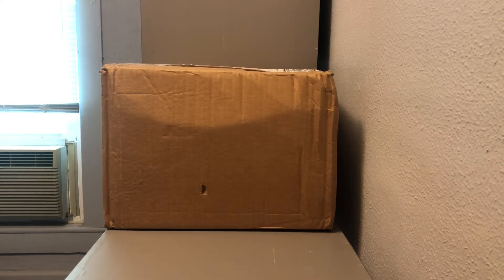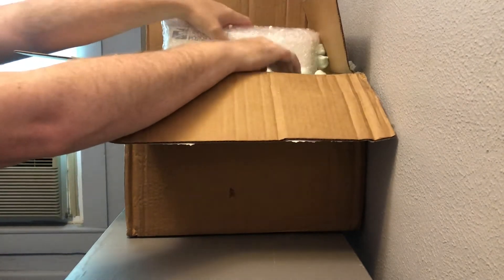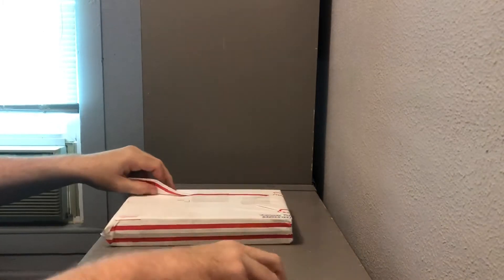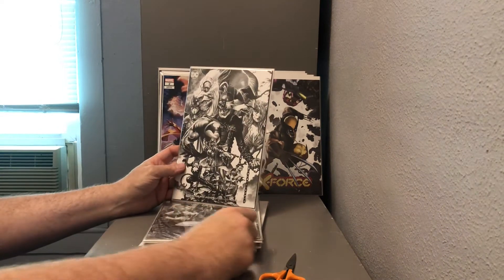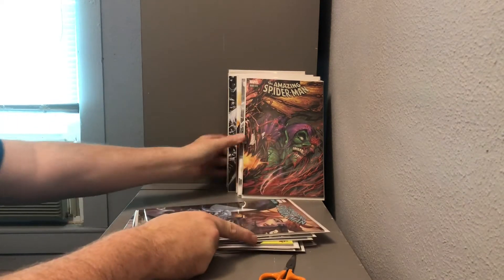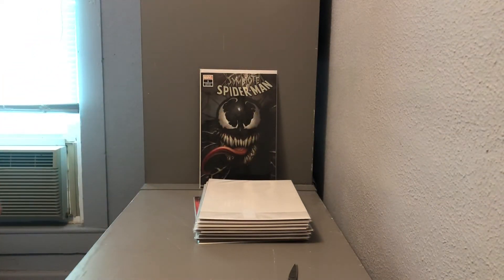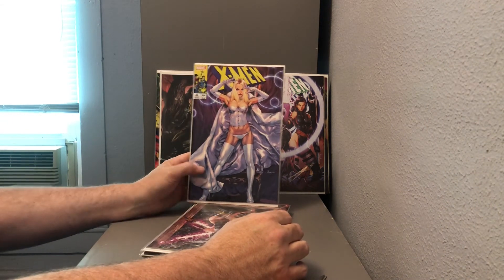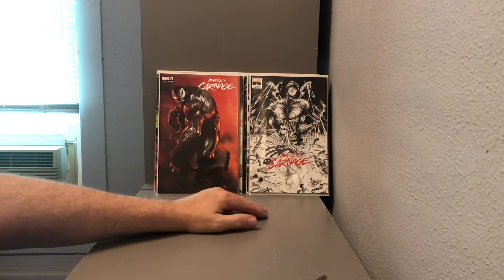Unknown Comic Books Shipment Unboxing!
Unboxing my latest shipment from Unknown Comic Books, if like variants, you’ll enjoy this.